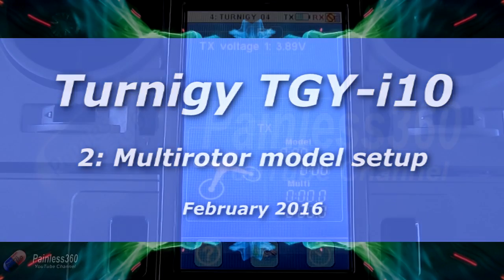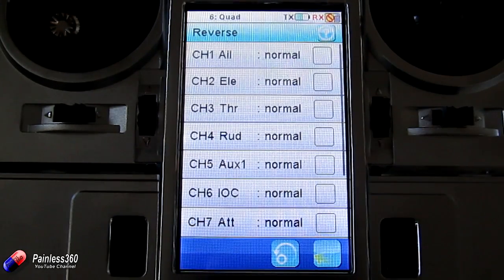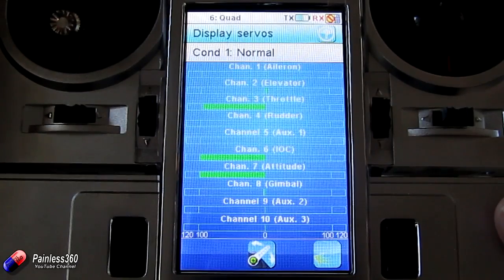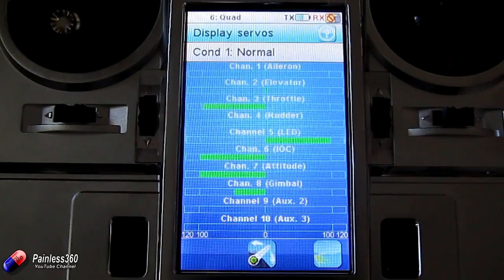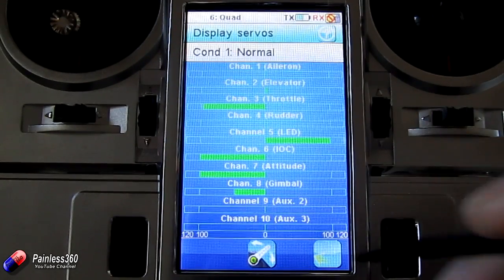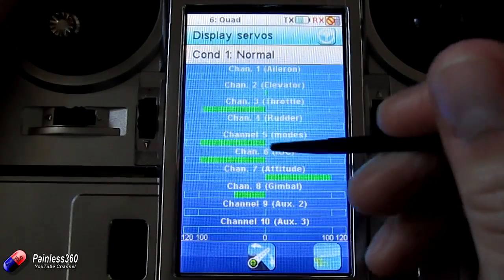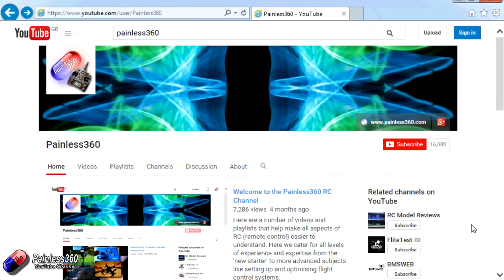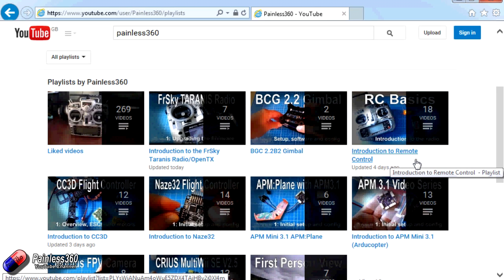(2/2) Turnigy TGY-i10 Radio Series: Setting up for Multirotor or Quadcopter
Thanks to HobbyKing for supplying the radio to use in the series.

Happy flying!